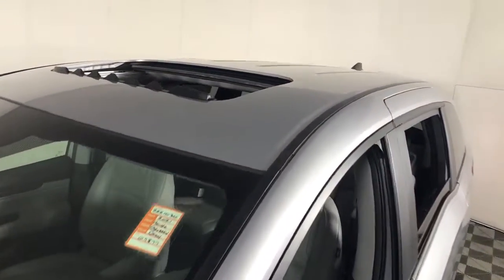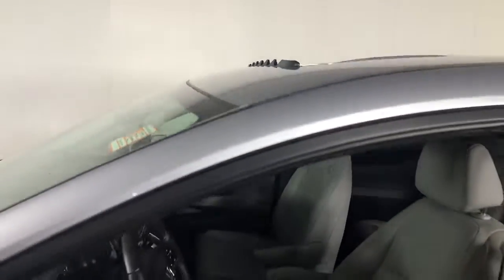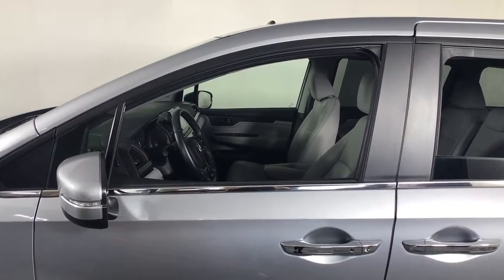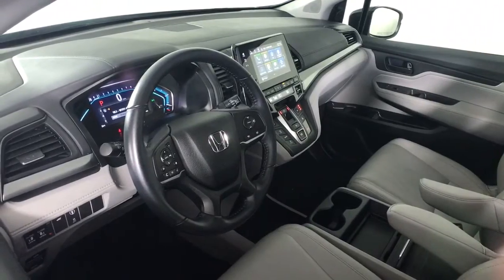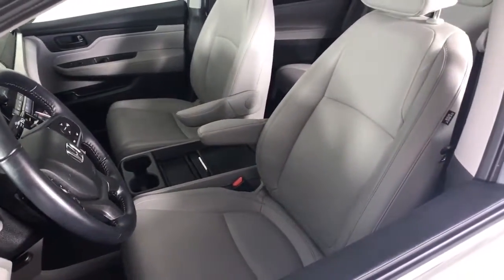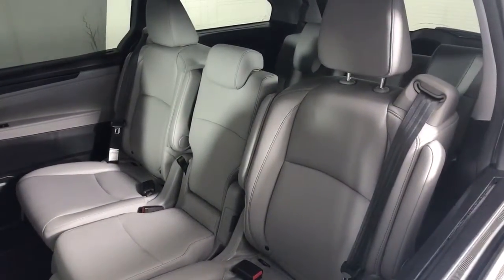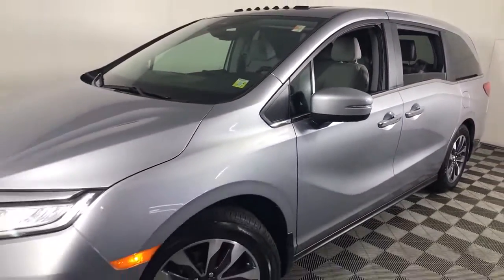2021 Honda Odyssey Albany, Schenectady, Colonie, Troy, Glens Falls, NY 2221036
Gray Used 2021 Honda Odyssey available in Albany, New York at Destination Kia. Servicing the Schenectady, Colonie, Troy, Glens Falls, NY area.

Destination Kia
760 Central Ave